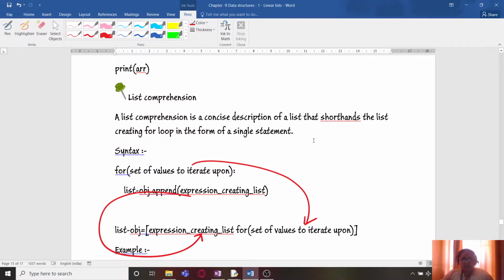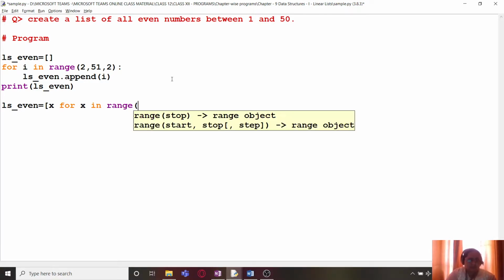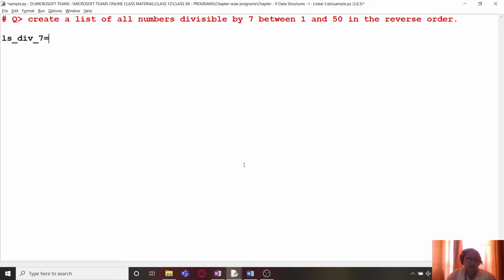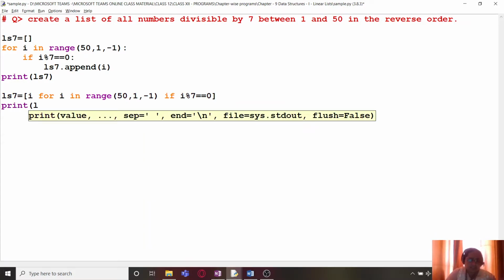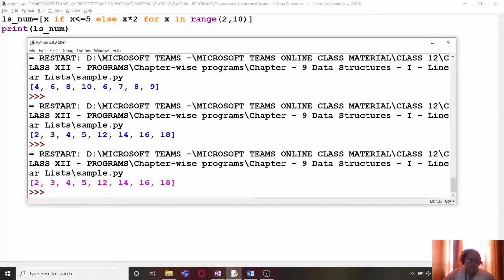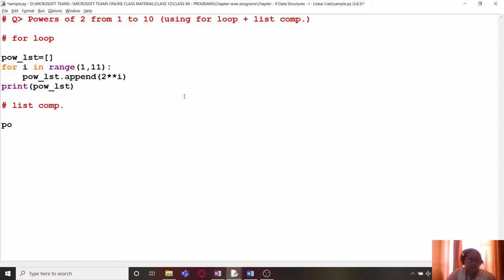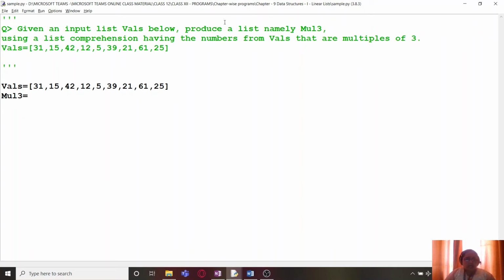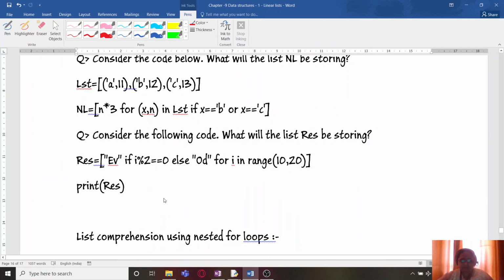CLASS 12 | LIST COMPREHENSION | DS | CS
List comprehension using simple for loops.
examples
program code and execution